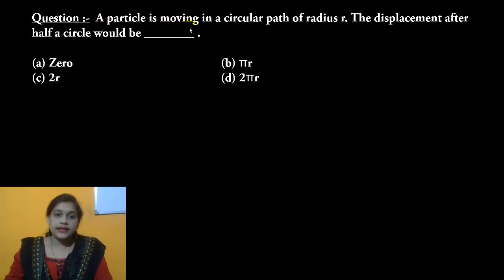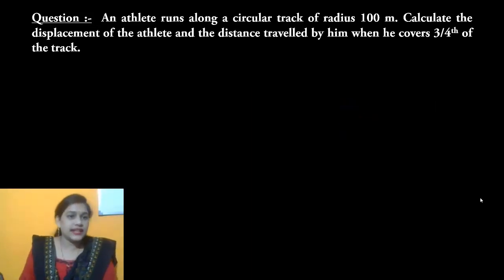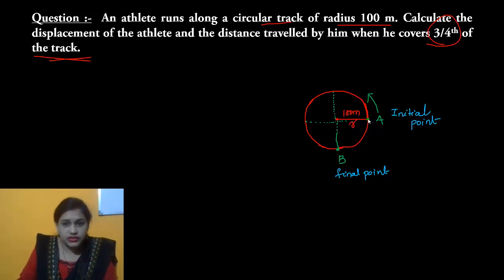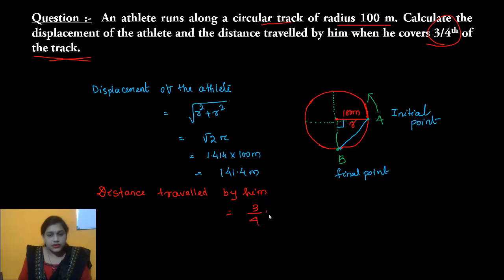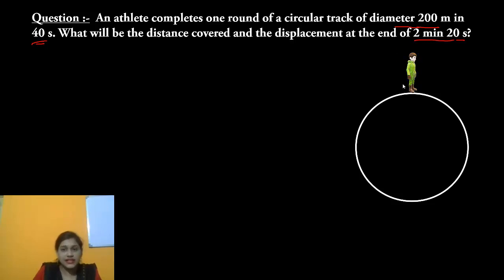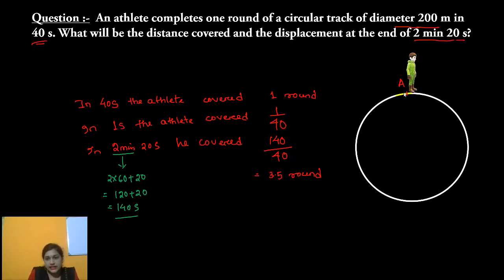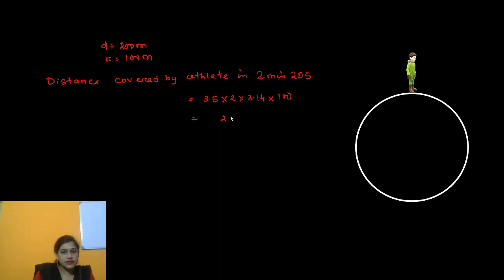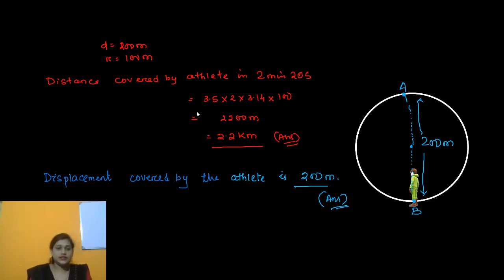Class 9th Physics | Motion | Part 1 | Question & Answer | Distance & Displacement in Circular Track